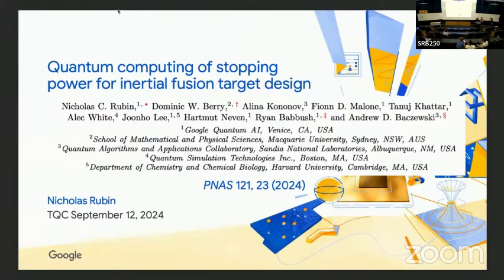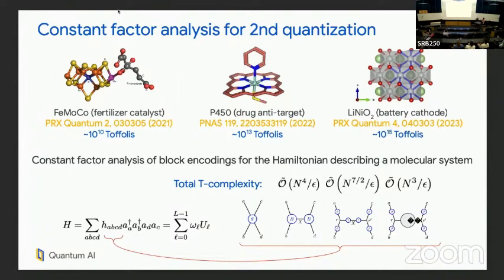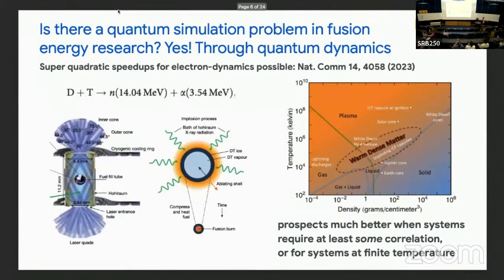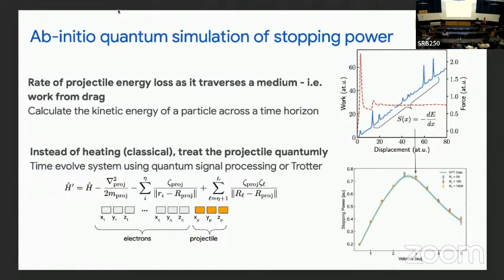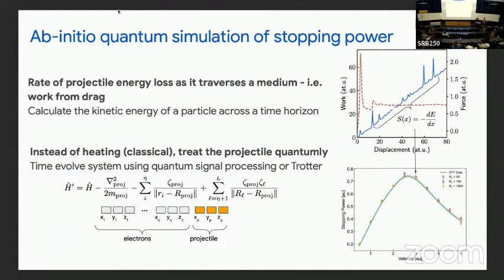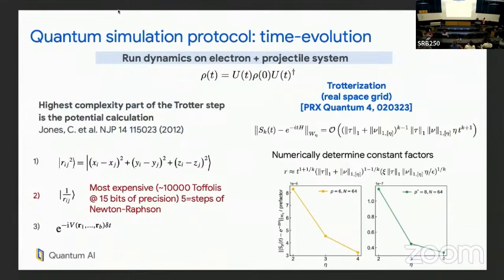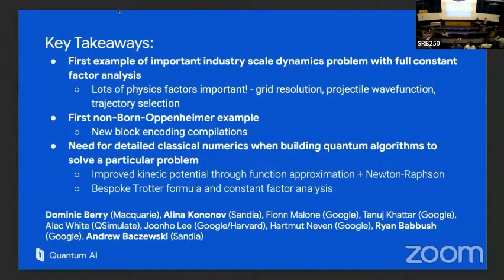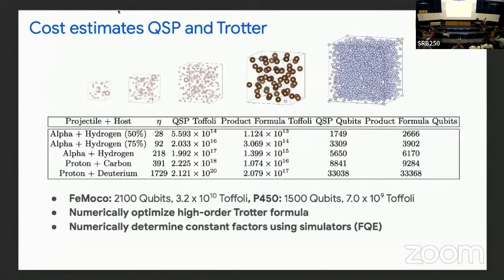Quantum computation of stopping power for inertial fusion | Rubin, Berry, Kononov, Malone, Khattar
Quantum computation of stopping power for inertial fusion target design | Nicholas Rubin, Dominic Berry, Alina Kononov, Fionn Malone, Tanuj Khattar, Alec White, Joonho Lee, Hartmut Neven, Ryan Babbush and Andrew Baczewski

Stopping power is the rate at which a material absorbs the kinetic energy of a charged particle passing through it -- one of many properties needed over a wide range of thermodynamic conditions in modeling inertial fusion implosions. First-principles stopping calculations are classically challenging because they involve the dynamics of large electronic systems far from equilibrium, with accuracies that are particularly difficult to constrain and assess in the warm-dense conditions preceding ignition. Here, we describe a protocol for using a fault-tolerant quantum computer to calculate stopping power from a first-quantized representation of the electrons and projectile. Our approach builds upon the electronic structure block encodings of Su et al. [PRX Quantum 2, 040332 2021], adapting and optimizing those algorithms to estimate observables of interest from the non-Born-Oppenheimer dynamics of multiple particle species at finite temperature. We also work out the constant factors associated with a novel implementation of a high-order Trotter approach to simulating a grid representation of these systems. Ultimately, we report logical qubit requirements and leading-order Toffoli costs for computing the stopping power of various projectile/target combinations relevant to interpreting and designing inertial fusion experiments. We estimate that scientifically interesting and classically intractable stopping power calculations can be quantum simulated with roughly the same number of logical qubits and about one hundred times more Toffoli gates than is required for state-of-the-art quantum simulations of industrially relevant molecules such as FeMoco or P450.

19th Conference on the  Theory of Quantum Computation, Communication and Cryptography.